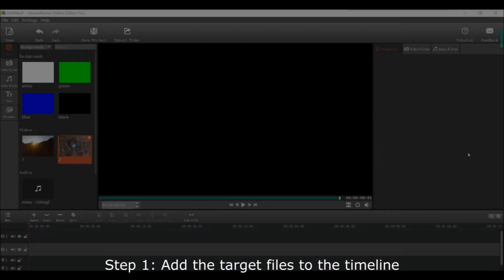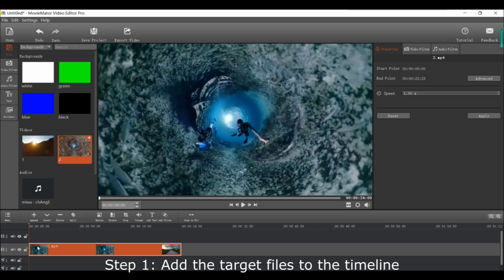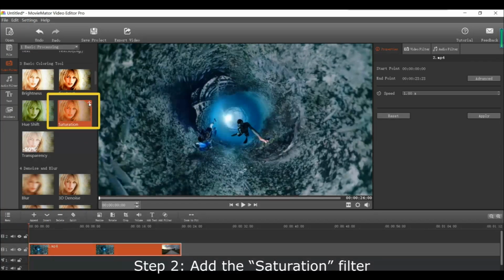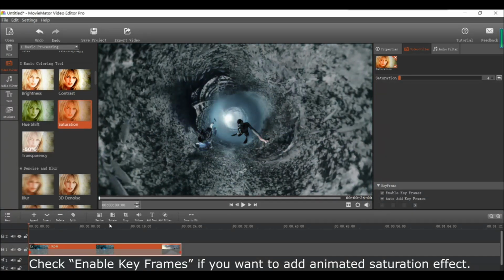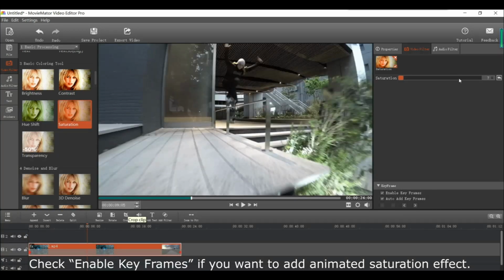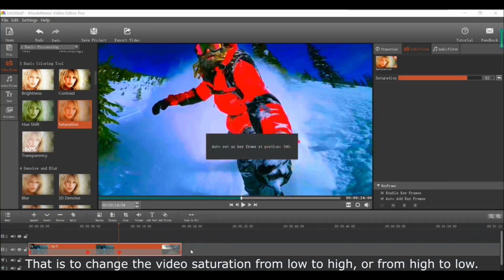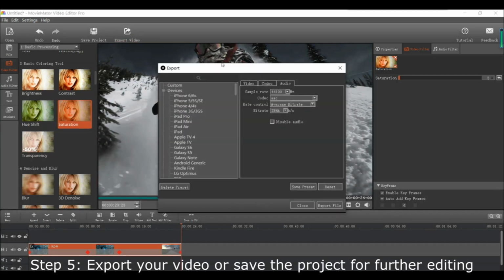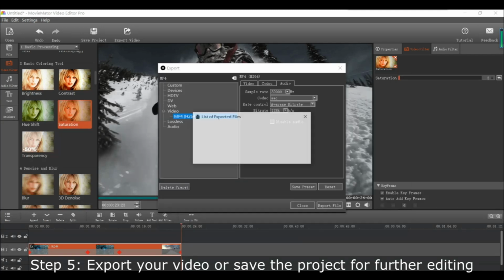Video Editor for Mac & PC - How to Adjust Video Saturation with Moviemator?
Saturation describes the intensity of colors in an image or video. Increasing your video from desaturated to brightly colorful will make the clip moment more present and noticeable.

It has:
• Stunning Filters, Video Transitions and Effects
• Support 200+ Media Formats and all Devices

Moviemator Video Editing Software is available at MAC OS 10.10, 10.11, 10.12, 10.13,10.14, 10.15, 11.0+ Big Sur and Windows 10/8/7, 64-bit Processor